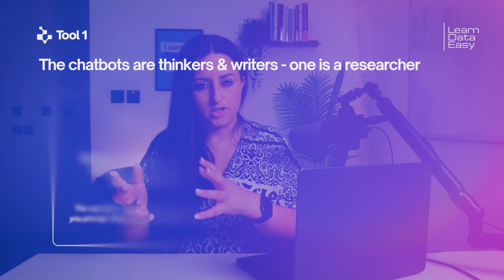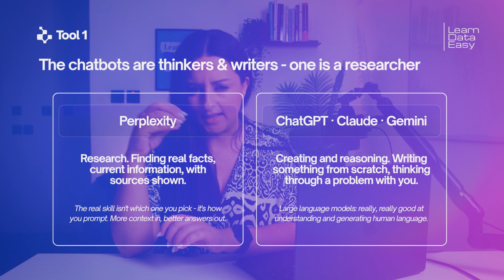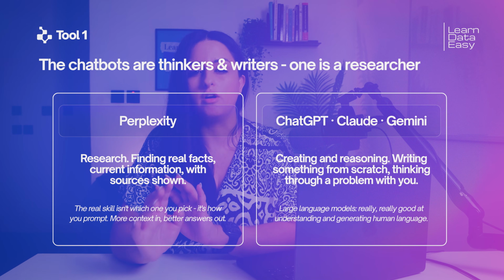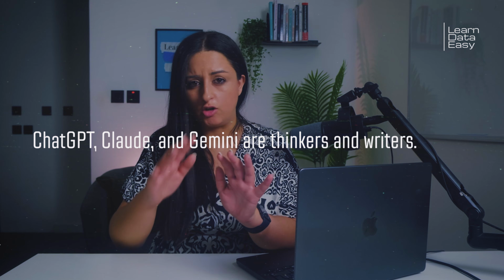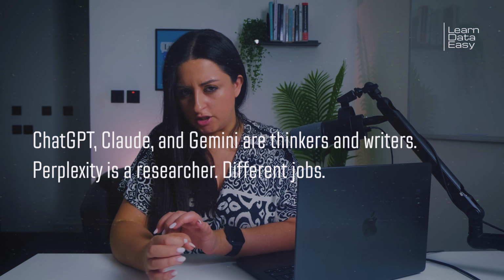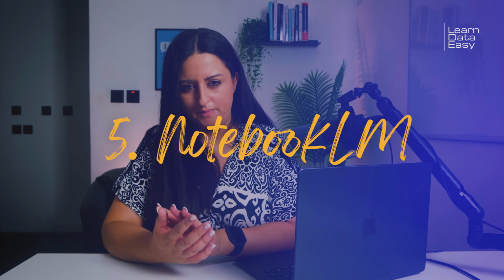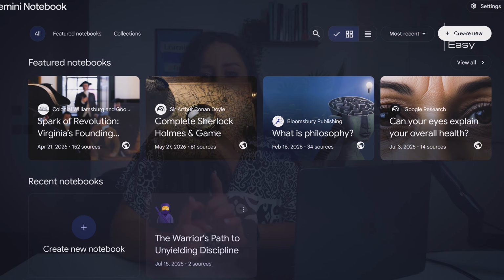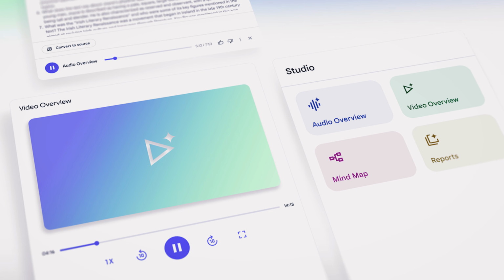Top 5 AI Tools Every Beginner Should Know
Ever wondered where to even start with AI tools?

In this beginner-friendly breakdown, I walk through the 5 AI tools you actually need to build a real foundation - no jargon, no overwhelm.

We cover the AI chatbots (ChatGPT, Claude, Gemini, Perplexity) and when to use each, n8n for automating repetitive tasks, Lovable for building apps without code, Replit for coding with AI help, and NotebookLM for turning your own documents into an AI-searchable knowledge base.

By the end, you'll know exactly which tool to reach for depending on the job.